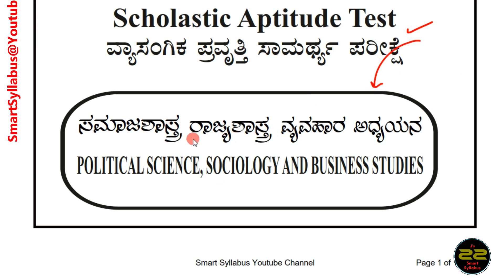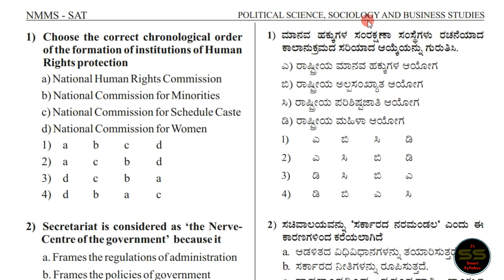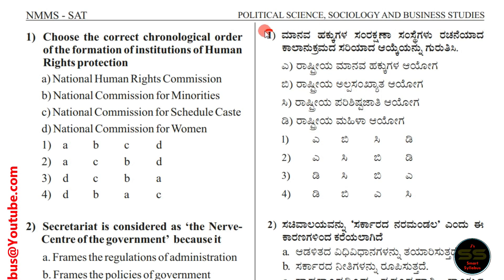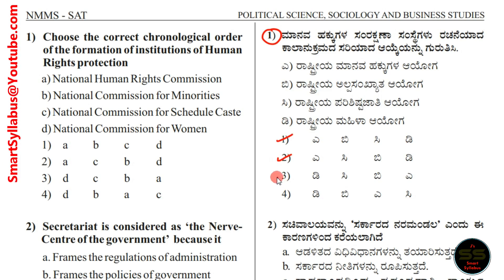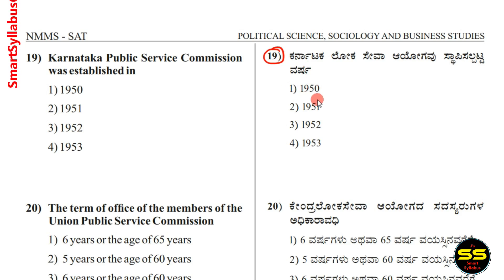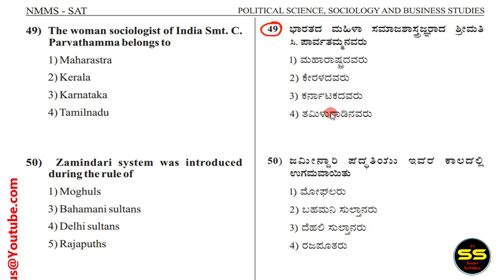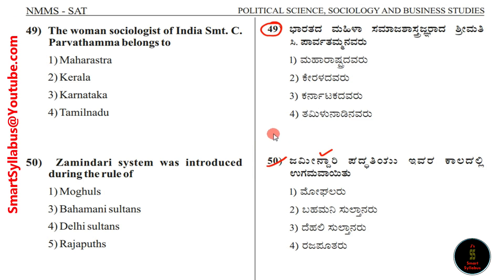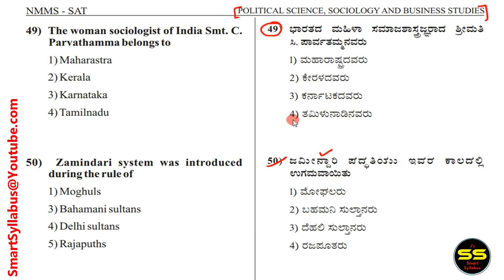NMMS Exam 2020-21 ⭕ ಸಮಾಜ ವಿಜ್ಞಾನ ರಾಜ್ಯಶಾಸ್ತ್ರ ವ್ಯವಹಾರ ಅಧ್ಯಯನ Social Science | NMMS ಪರೀಕ್ಷೆ Important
🔵 NMMS ಪರೀಕ್ಷಾ ತಯಾರಿಗಾಗಿ ಕೆಳಗಿನ ಲಿಂಕ್ ನಿಂದ  SAT ಸಮಾಜ ವಿಜ್ಞಾನ ಇತಿಹಾಸ | Social Science History 50 ಪ್ರಶ್ನೆಗಳನ್ನು Download ಮಾಡಿಕೊಳ್ಳಿ 👇

🔘 ಪ್ರತಿ ಪಾಠದ video ಗಳು ಈ channel  ನಲ್ಲಿ    ಬರಲಿವೆ